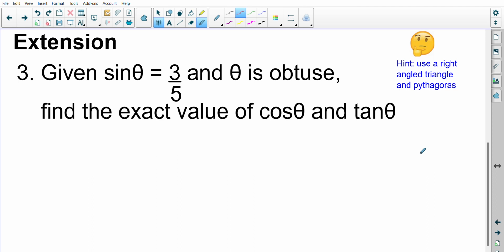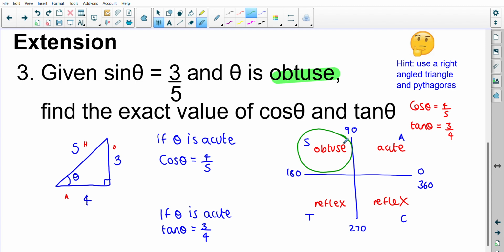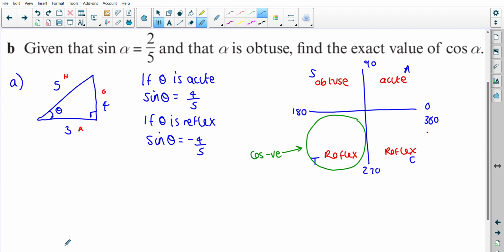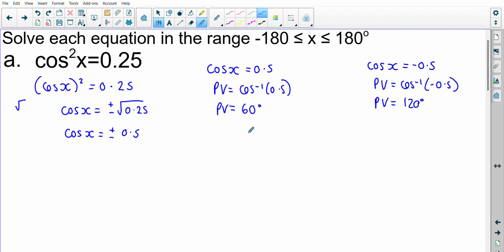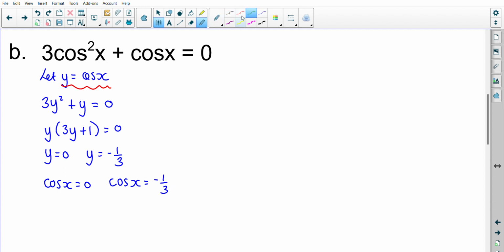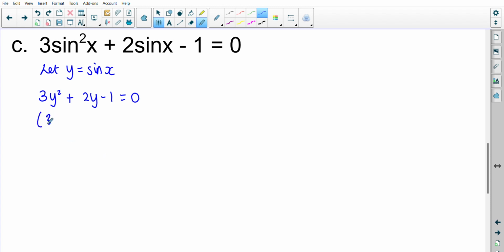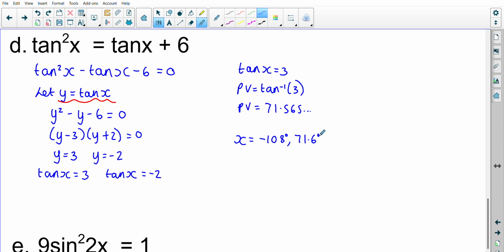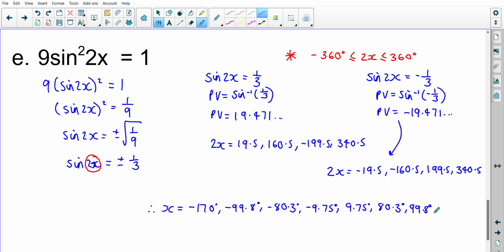Y1 Pure Ch10 - Trig Identities and Equations - Part 7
Extension questions and solving powers of trig equations